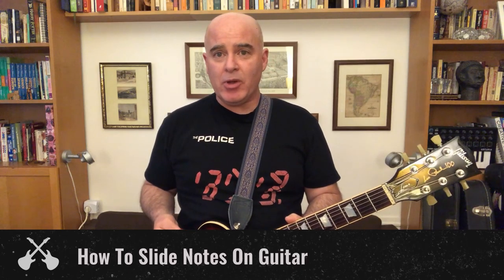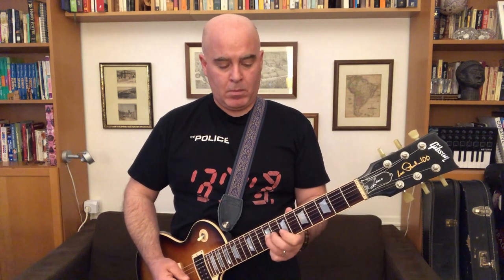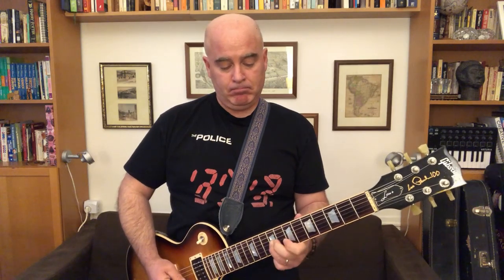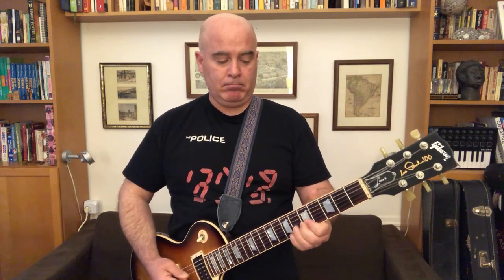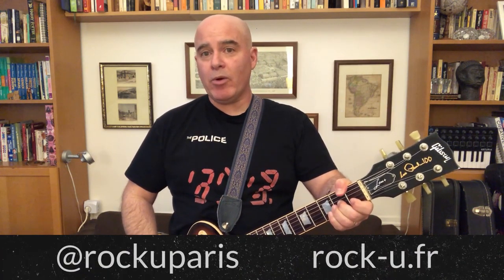Rock U. One Minute Masterclass: How to slide notes on guitar